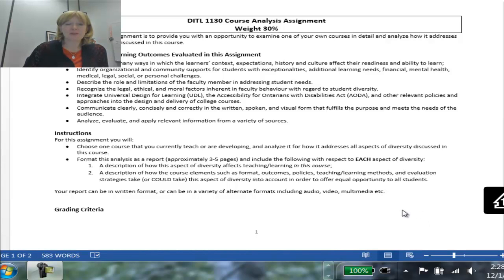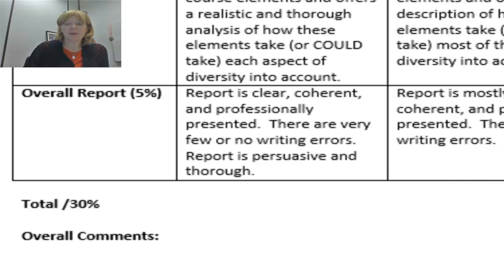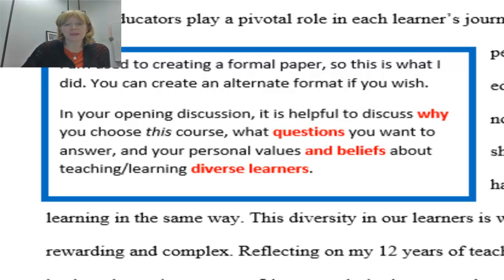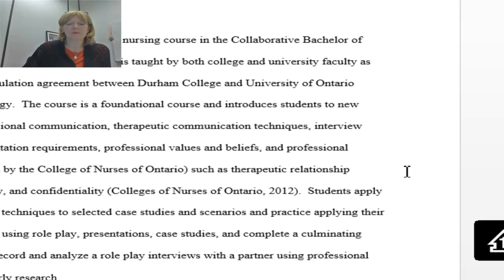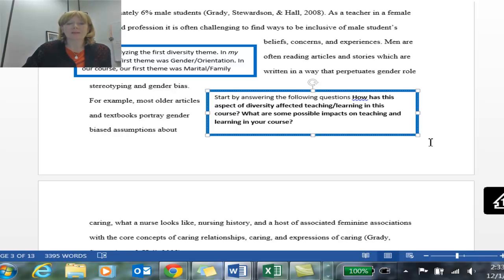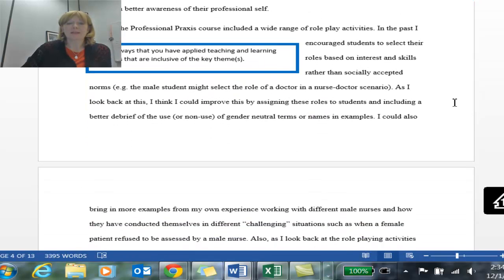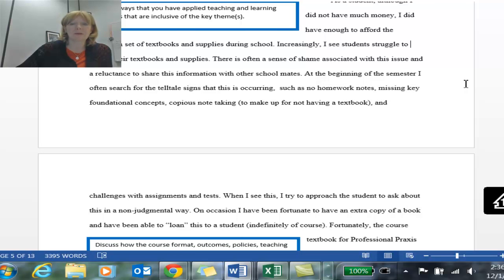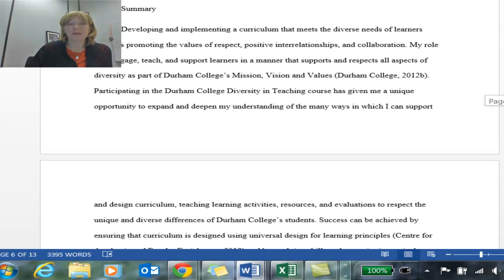Overview of Final Course Analysis for DITL